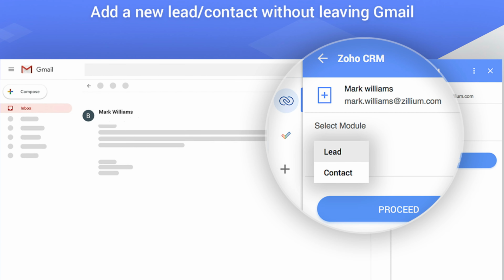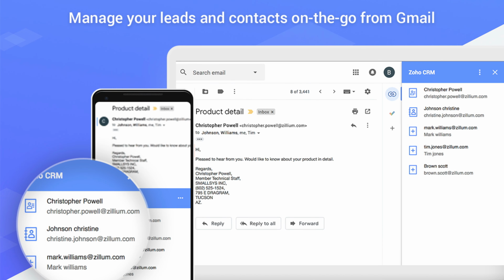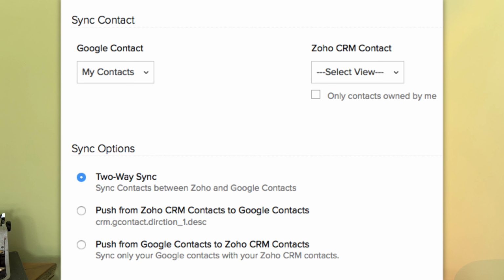Why Should you Integrate Zoho CRM with Google Workspace? Zoho and G Suite Integration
Discover which G-Suite apps work best with Zoho CRM and how integrating them can improve productivity, collaboration, and customer management. From Gmail and Calendar to Google Drive and more — learn the key integrations that help streamline your workflow and keep everything connected.
Watch now to see how to make Zoho CRM even more powerful with the right G-Suite apps

📍Get Help on our website!

⏰ Timecodes ⏰:
0:00 Intro
0:21 @Zoho & @Gmail
1:33 Zoho & Google Calendar
2:13 Zoho & Google Drive
3:09 Zoho & Google Contacts
3:45 Zoho & Google Sheets, Docs, Meeting
4:57 Conclusions
5:24 Outro